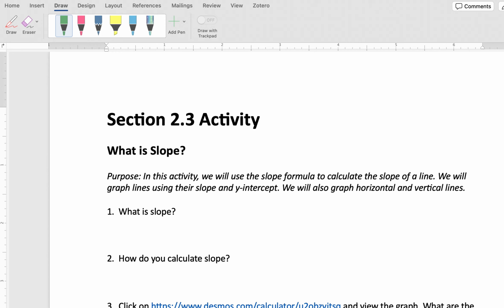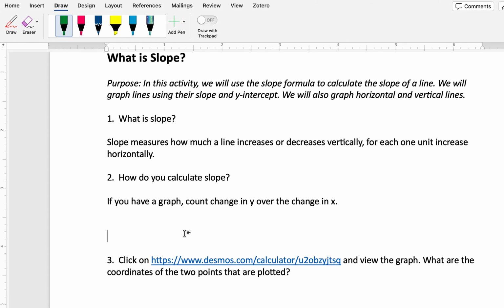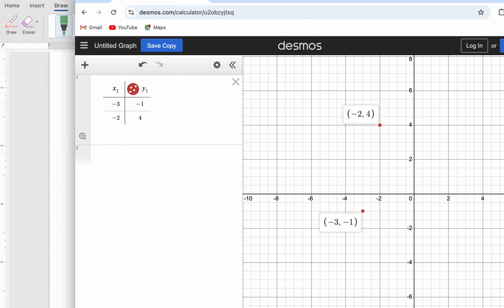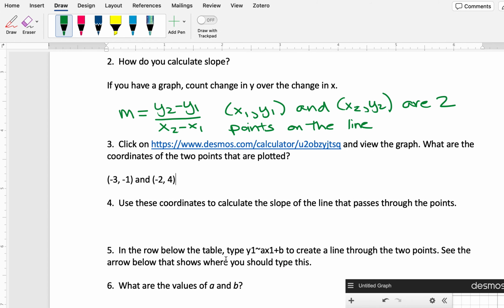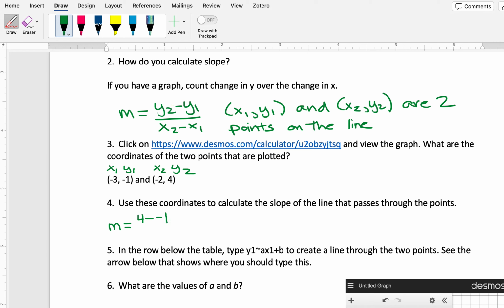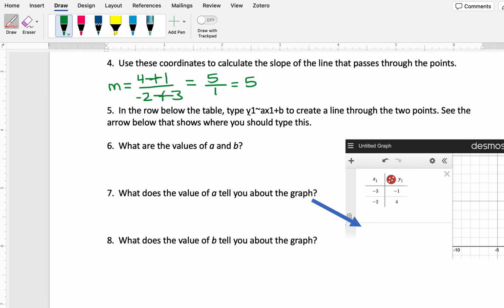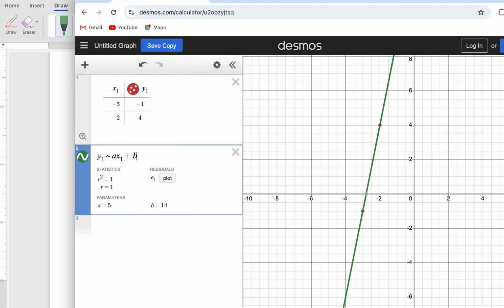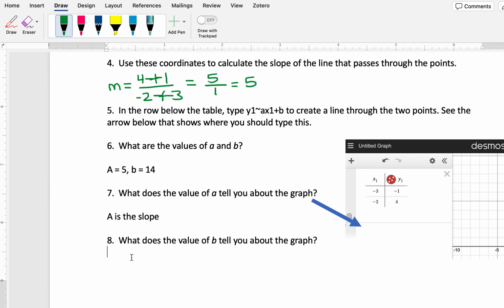Section 2.3 Video: What is Slope?